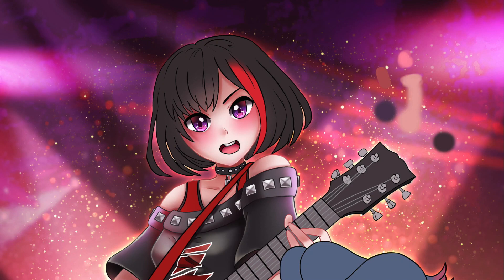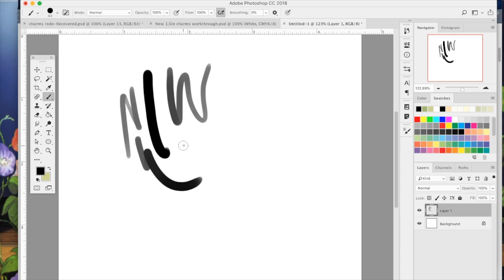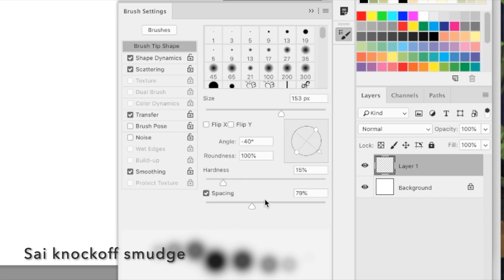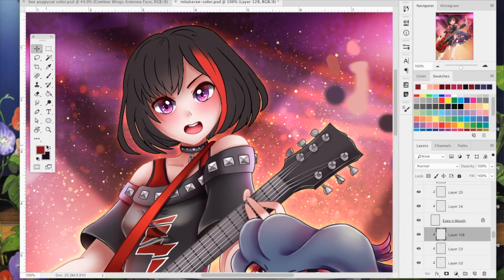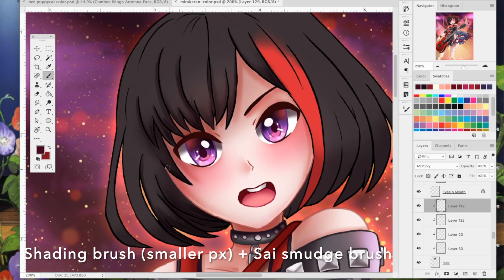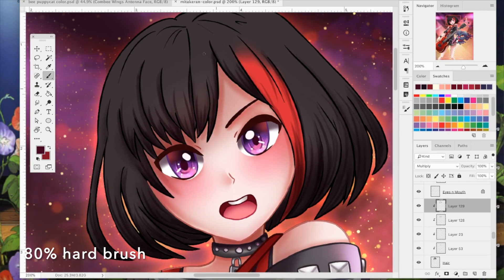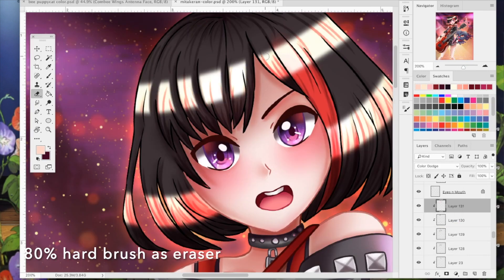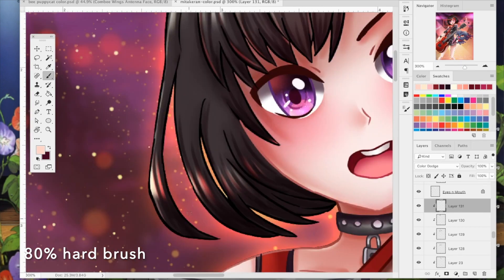Photoshop Anime Hair Tutorial feat. Ran Mitake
Tools: Adobe Photoshop CC 2018

Here's my tutorial on how to paint anime hair for my drawing of Ran Mitake.
I go over my brushset, how to make the brushes, and shading and highlighting in Photoshop. It's a little fast but it's my first tutorial. I hope I can make more! Please let me know if this helps you and if you would like more tutorials. Your feedback helps me! Thanks!

Please follow me elsewhere, too! Thank you very much! Much love!!!